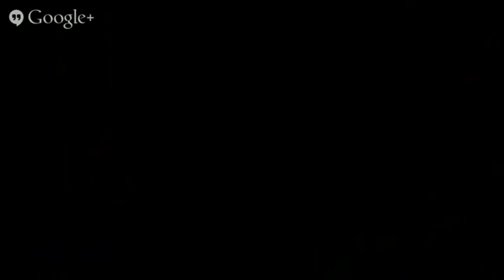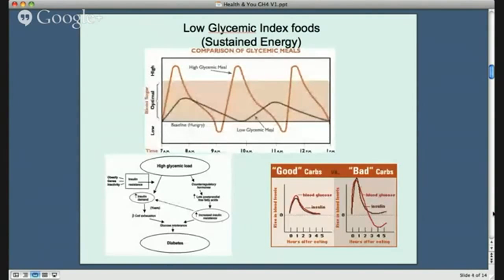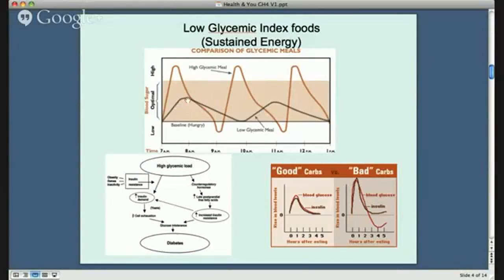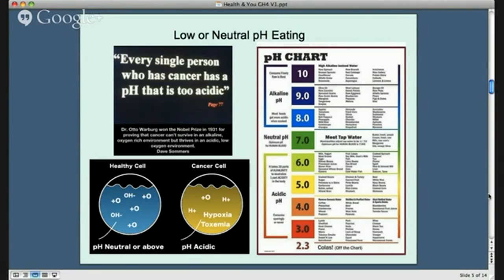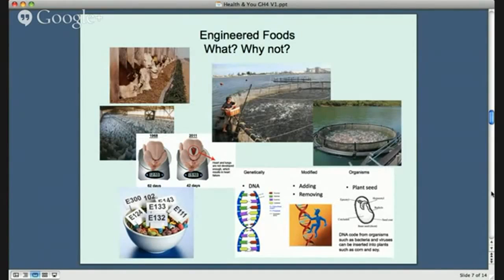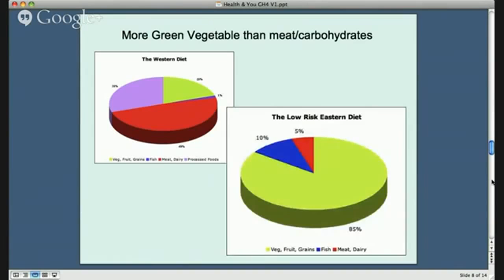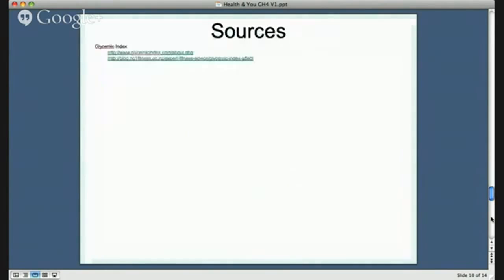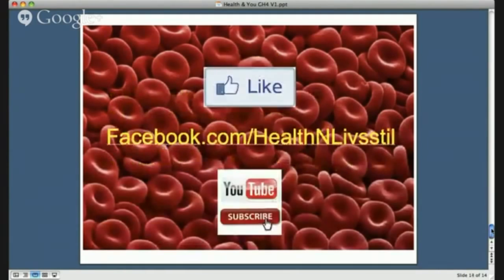Collin Stollery - What is the Lifestyle & Level of Health you Desire? #4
Collin Stollery introduced live healthy by discussing the components of the ideal diet. He clearly revealed that the demonstration and the texture of a meal sets the criteria if we want to eat that food.

Moreover, Stollery mentioned the difference of low and high glycemic foods. He then pointed out that you should expel inflammatory and engineered foods as these can lead to degenerative diseases.

It's time to live healthy! With that, Colin Stollery shows that you need to eat organic and raw foods since these will give several benefits for your body.